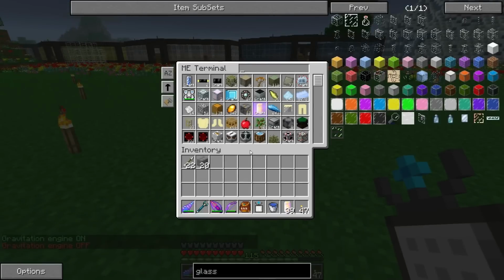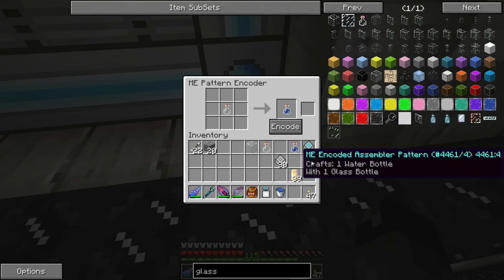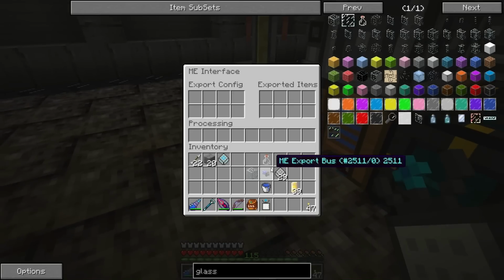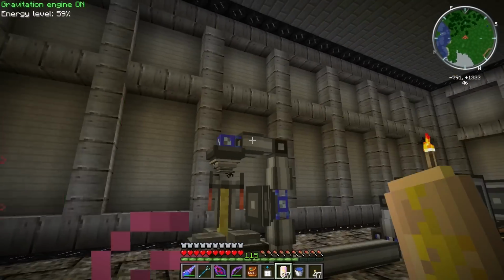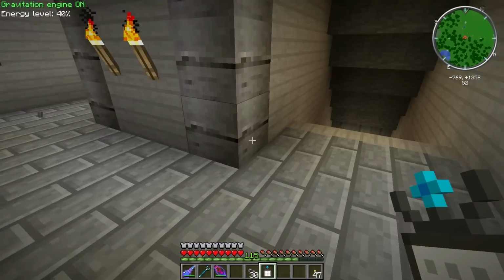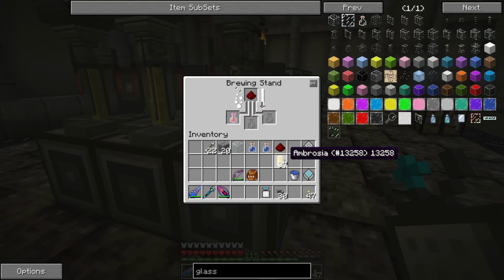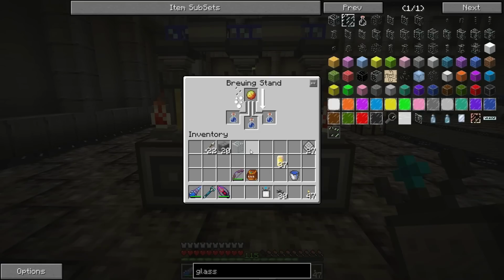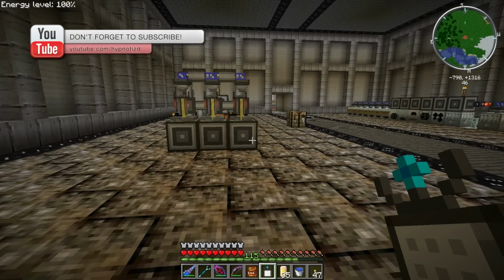Minecraft Mods FTB Ultimate - AUTOMATIC POTION BREWING !!! [E53] (HermitCraft Modded Server)